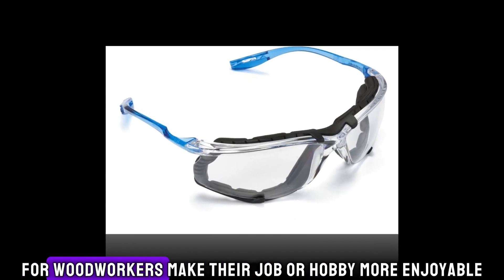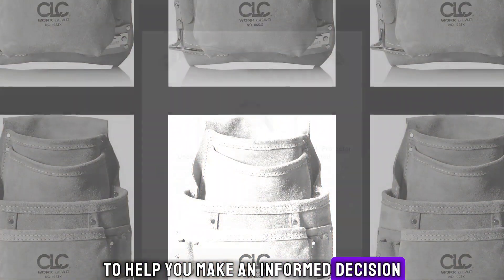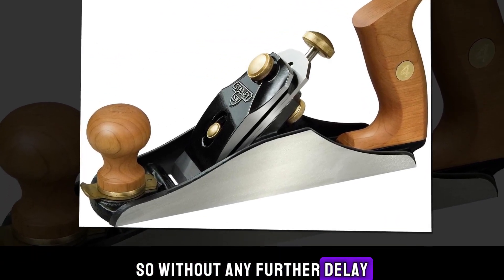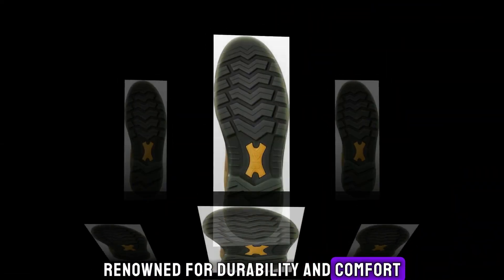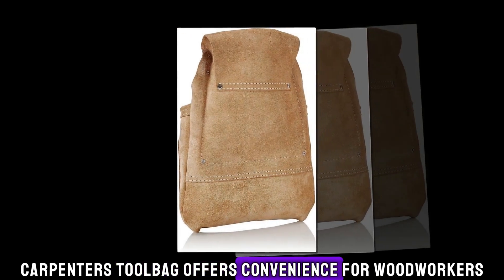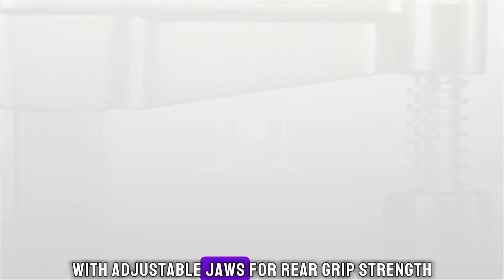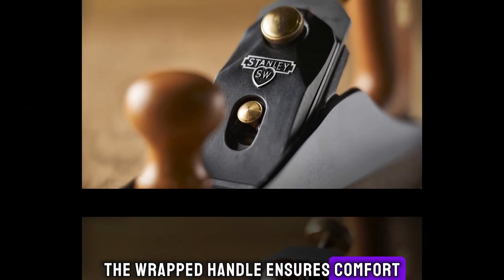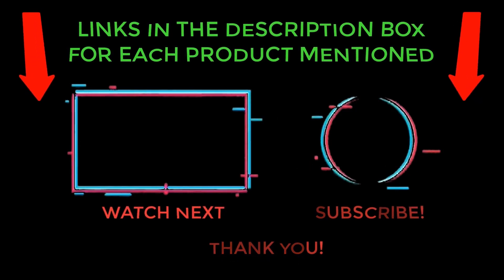The Best Gifts for Woodworkers and Carpenters | Top 5 Gifts for Woodworkers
Choosing the Best Gifts for Woodworkers can be hard, especially with so many options available in the market, and you may get puzzled and confused about which Gifts for Woodworkers are best for your needs. Well, in this video, we have compiled a list of the top-rated  Gifts for Woodworkers available in the market today. We considered many factors including features, quality, and value, to narrow down our final picks for the top 5  Gifts for Woodworkers available now.

Hey guys in this video we are going to be checking out the best product. You Can Buy It Right Now. We Made This List Based On Our Personal Opinions and hours of research & we have listed them based on the type of features and Prices. We have included options for every type of user so whether you are looking for the best budget.
** The data we have used in this content is mostly taken from secondary research.